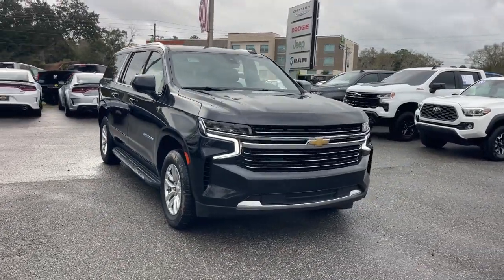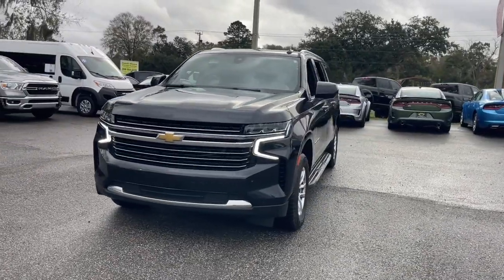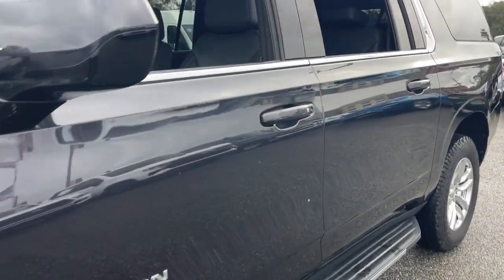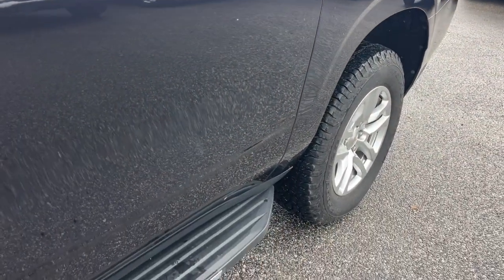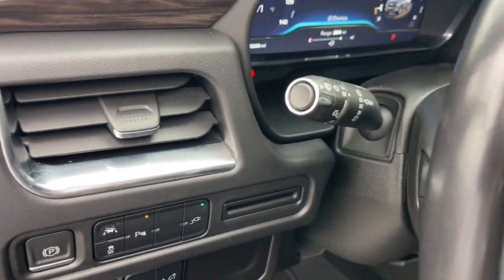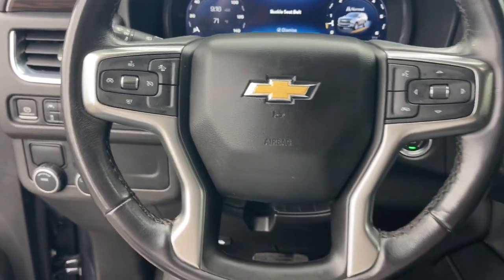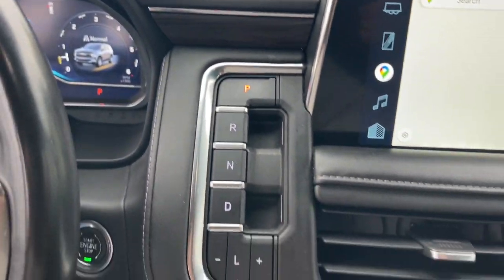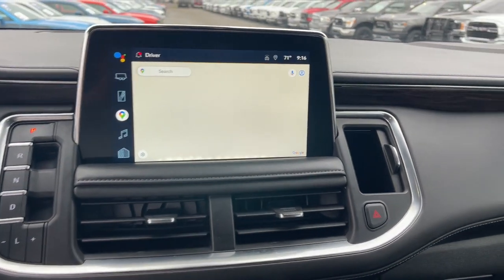2022 Chevrolet Suburban Jacksonville, Orange Park, Gainesville, Ocala, Lake City, FL 142996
Dark Ash Metallic Used 2022 Chevrolet Suburban LT available in Jacksonville, Florida at Murray CDJR. Servicing the Orange Park, Gainesville, Ocala, Lake City, FL area.

#{MAKE}
#{MODEL}
2022 Chevrolet Suburban LT - Stock#: 142996

Murray CDJR
15160 US Highway 301 South

15 YEARS/150000 MILES OF WORRY FREE WARRANTY AT NO CHARGE!! CARFAX One-Owner. Recent Arrival! BACKUP CAMERA BLUETOOTH HANDS-FREE LEATHER SEATS 3RD ROW SEATS KEYLESS ENTRY CRUISE CONTROL PUSH BUTTON START PREMIUM WHEELS PREMIUM AUDIO SECURITY SYSTEM MULTI-ZONE CLIMATE CONTROL POWER WINDOWS POWER LOCKS STEERING WHEEL CONTROLS PRICE REFLECTS $1500 DISCOUNT FOR TRADING PRICE REFLECTS $1000 DISCOUNT FOR IN HOUSE FINANCING Suburban LT 4D Sport Utility EcoTec3 5.3L V8 10-Speed Automatic with Overdrive RWD Dark Ash Metallic Black Leather 2nd Row Pwr Release 60/40 Split-Folding Bench Seat 3.23 Rear Axle Ratio 3rd Row 60/40 Power-Folding Split-Bench 4-Wheel Disc Brakes 9 Speakers ABS brakes Air Conditioning AM/FM radio: SiriusXM with 360L Auto High-beam Headlights Automatic Stop/Start Automatic temperature control Bose 9-Speaker Stereo Audio System Feature Brake assist Bumpers: body-color Compass Delay-off headlights Driver & Front Outboard Passenger Airbags Driver door bin Driver vanity mirror Dual front impact airbags Dual front side impact airbags Electronic Stability Control Enhanced Driver Information Center Floor Console w/Storage Area Four wheel independent suspension Front & Rear Park Assist Front Bucket Seats Front dual zone A/C Front reading lights Fully automatic headlights Garage door transmitter Heated front seats Illuminated entry Infotainment Display Leather-Appointed Seating Leather-Wrapped Steering Wheel LED Daytime Running Lamps Low tire pressure warning Memory seat Memory Settings For Driver Outside temperature display Overhead console Panic alarm Passenger door bin Passenger vanity mirror Power door mirrors Power driver seat Power Liftgate Power passenger seat Power steering Power windows Premium audio system: Chevrolet Infotainment 3 Premium Premium Smooth Ride Suspension Radio: Chevrolet Infotainment 3 Premium System Rain sensing wipers Rear air conditioning Rear reading lights Rear seat center armrest Rear window defroster Rear window wiper Remote keyless entry Roof rack: rails only Security system SiriusXM Radio w/360L Speed control Speed-sensing steering Split folding rear seat Steering wheel mounted audio controls Tachometer Telescoping steering wheel Tilt steering wheel Traction control Trip computer Universal Home Remote Voltmeter Wheels: 18 x 8.5 Bright Silver Painted Aluminum Wireless Charging. 2022 Chevrolet Suburban